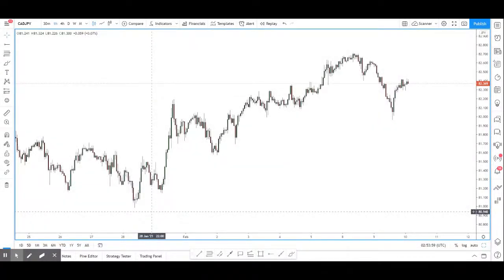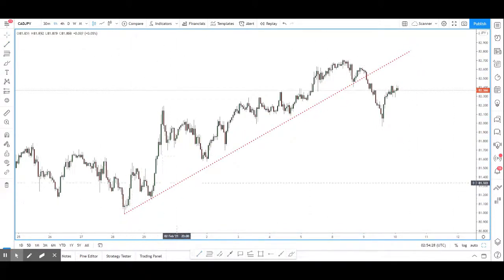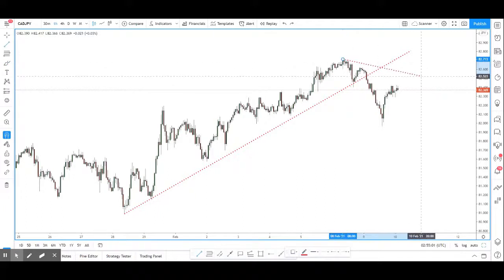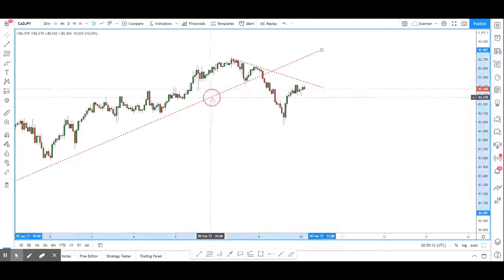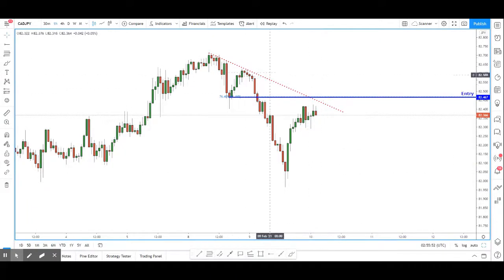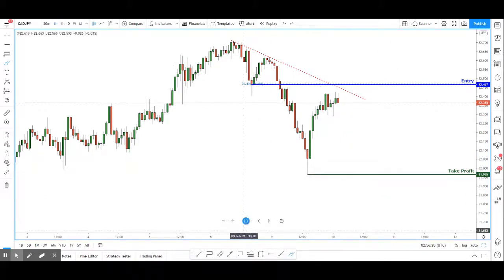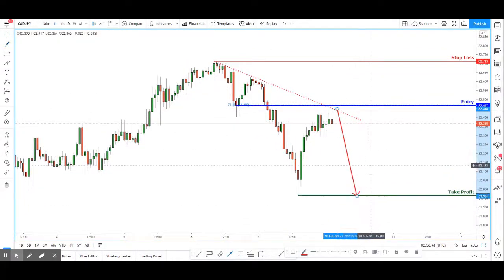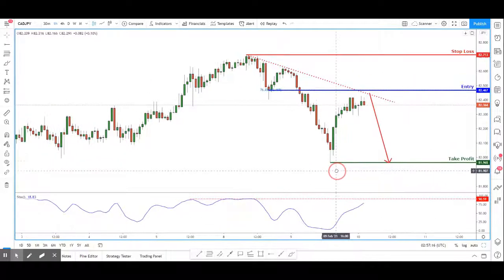Forex forecast 02/10/2021 on CAD/JPY from Dean Leo